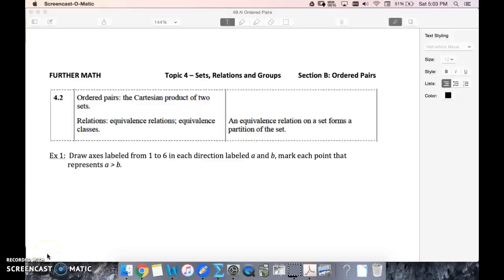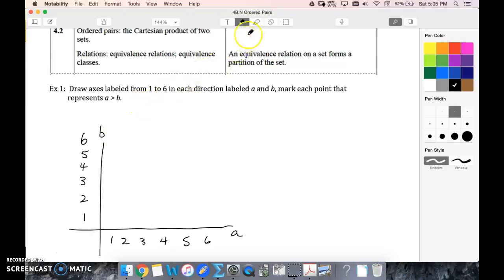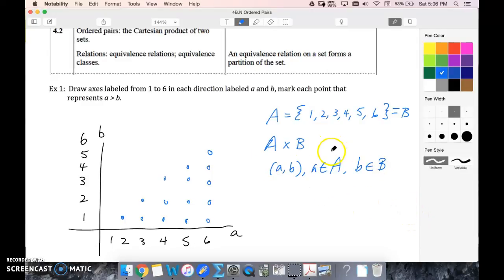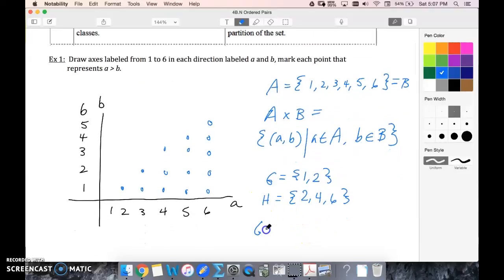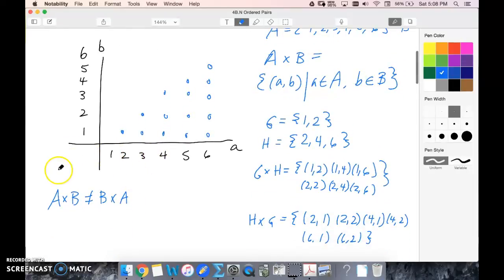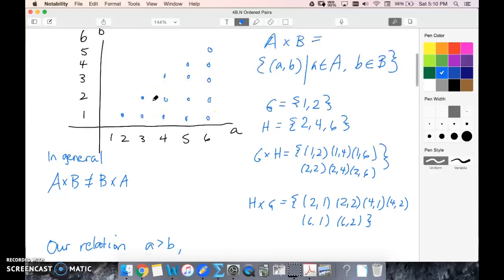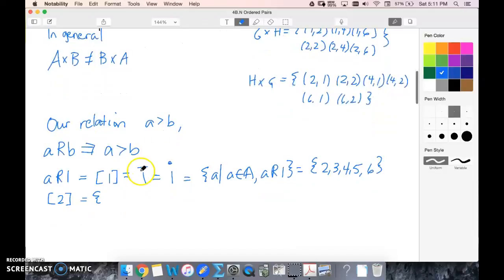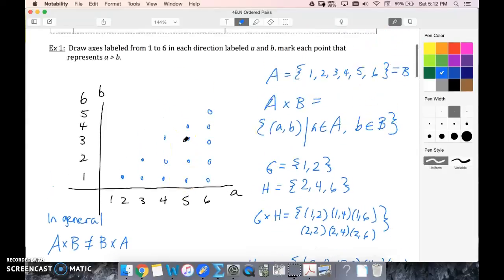IB Further 4.2 Ex 1